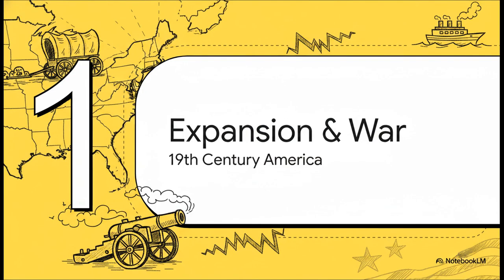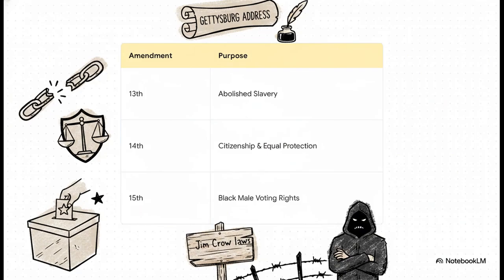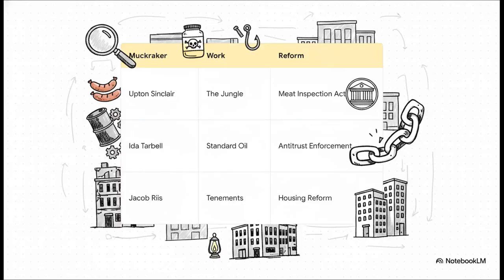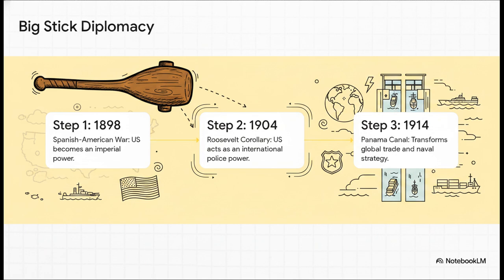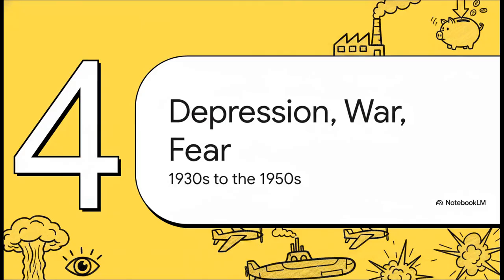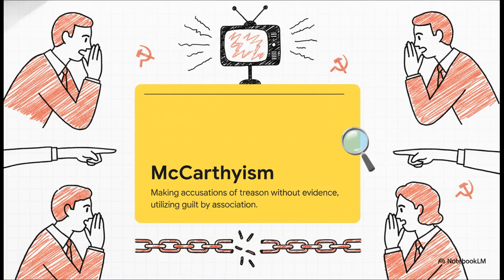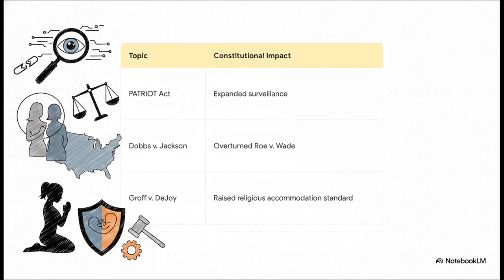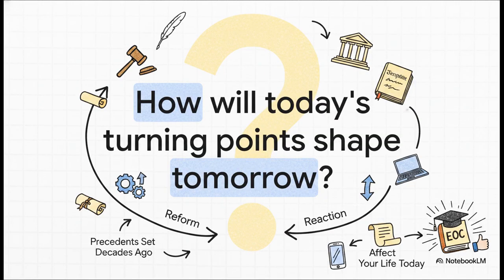US History EOC Review Video